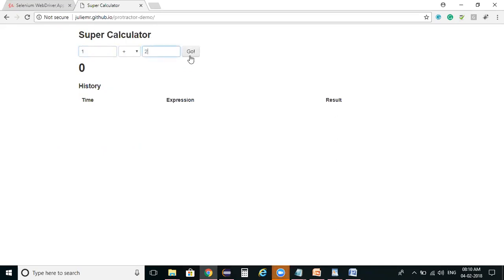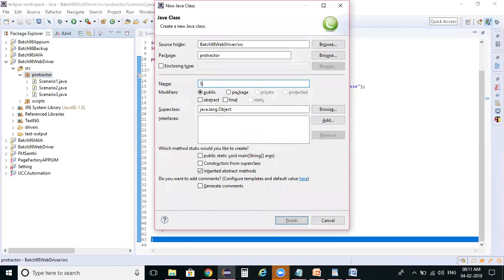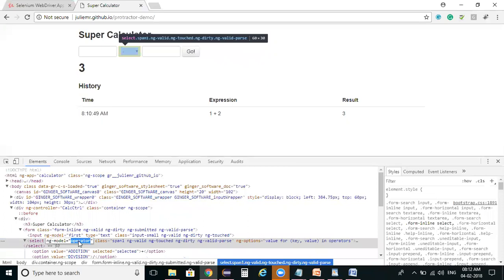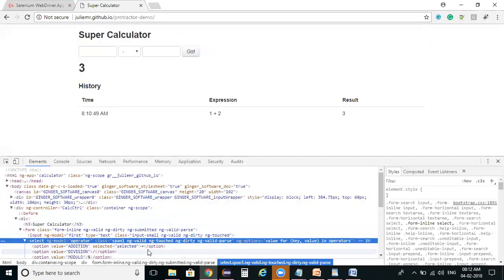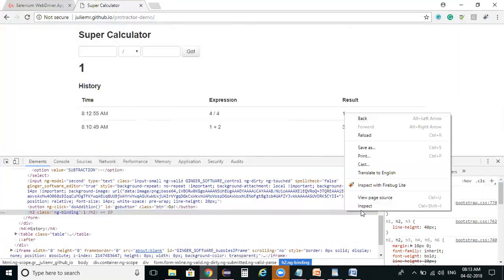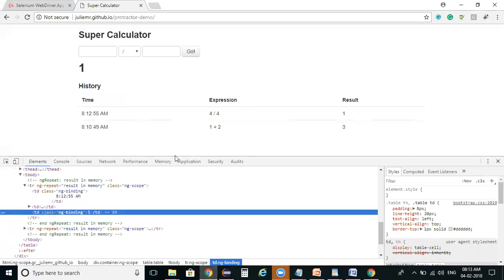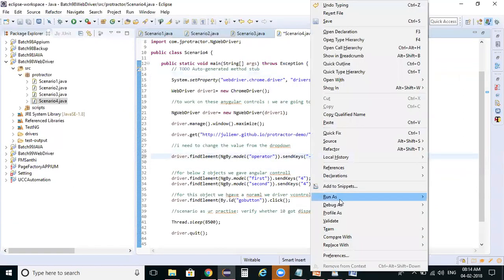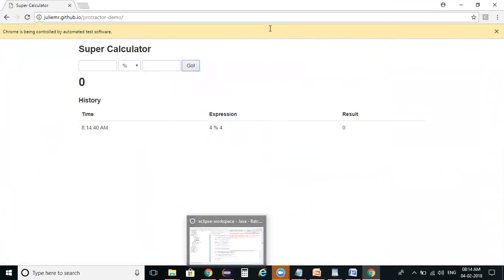Handling of dropdowns using JProtractor || Protractor tutorial for beginners